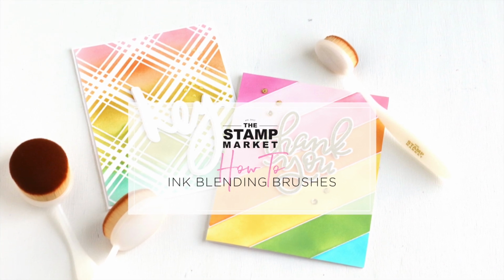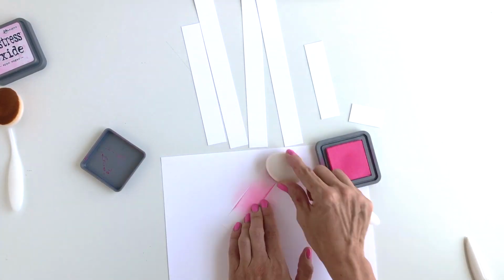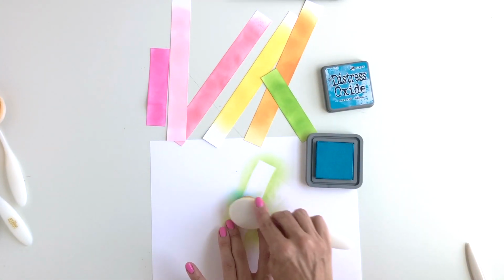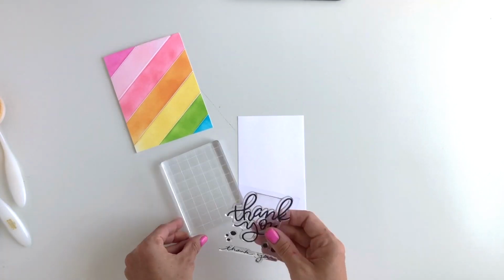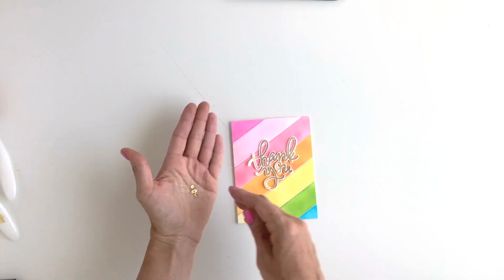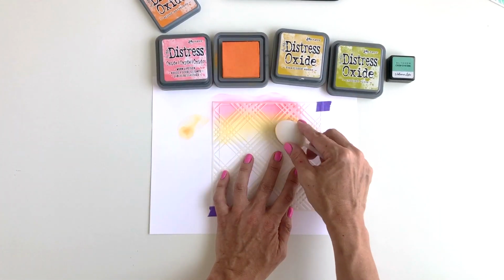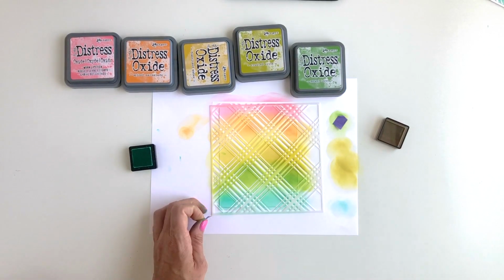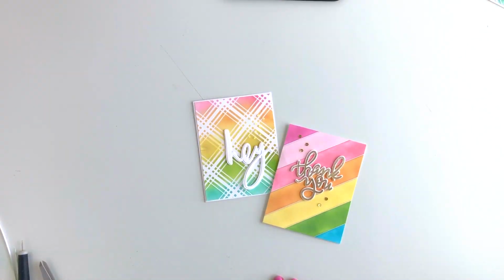Ink Blending Brushes